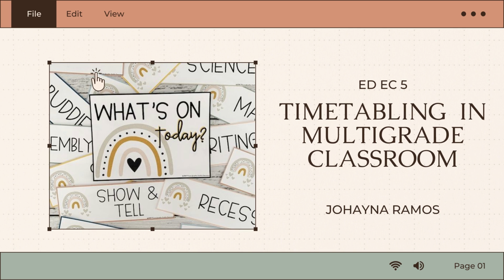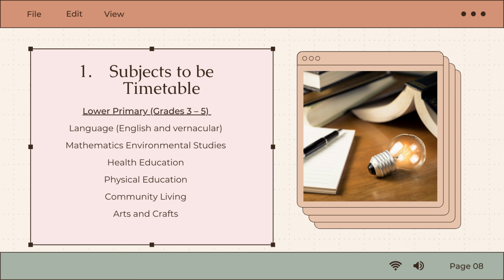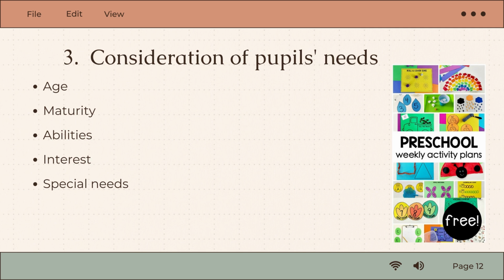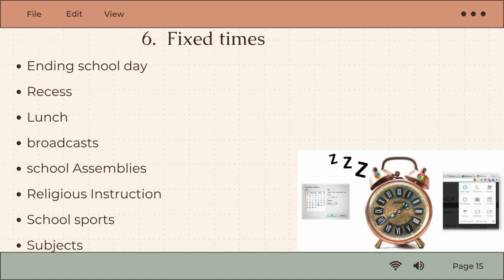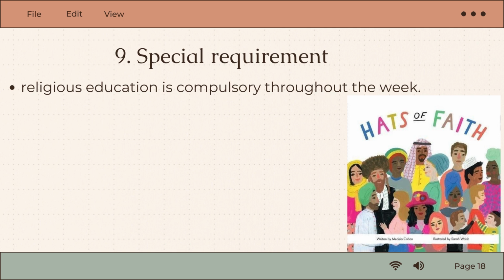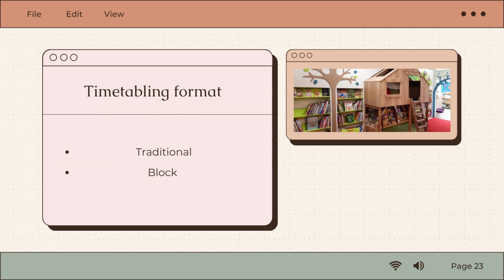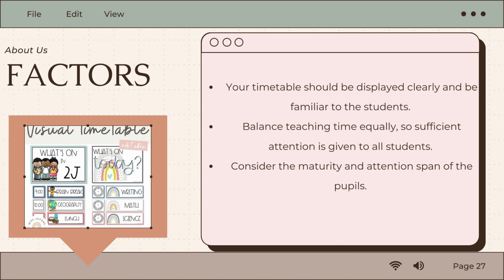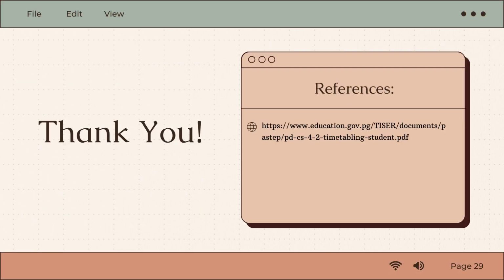Timetabling in MG classroom - Johayna Ramos